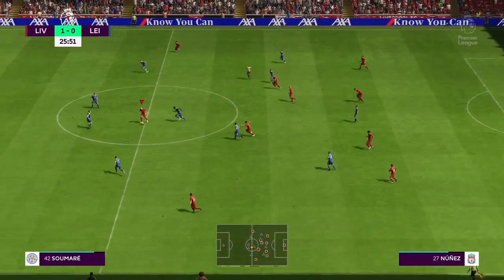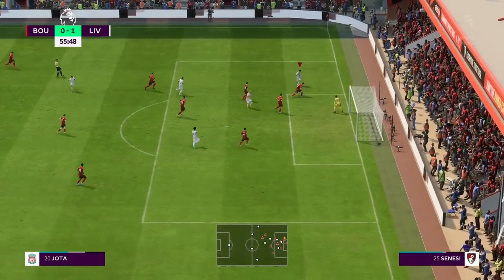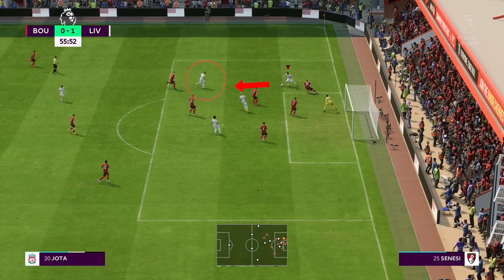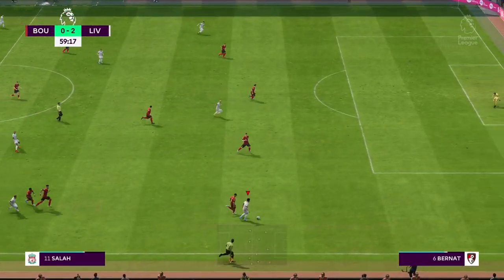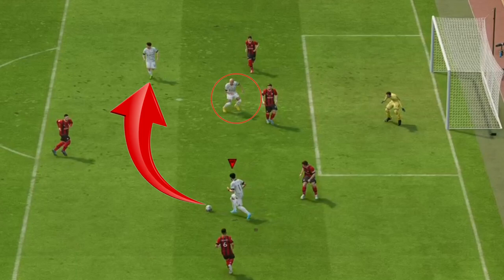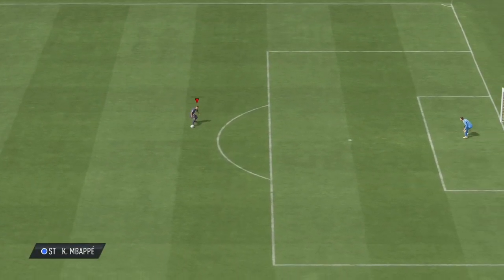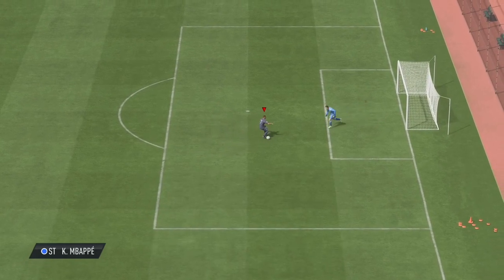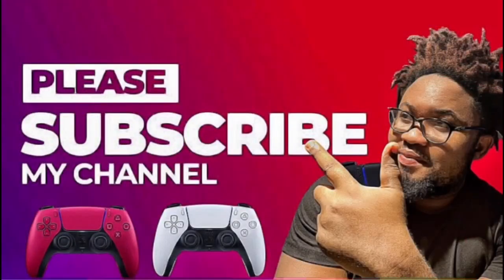FIFA 23 PS5 - Learn how to score from the wings side of your opponent | Agile dribbling tutorials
Learn how to score from the wings and corner side of your opponents